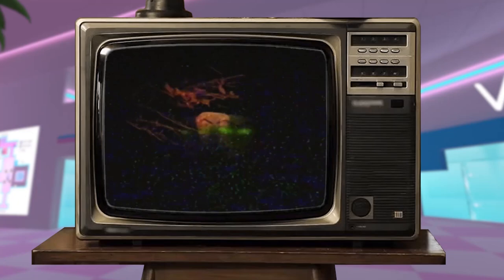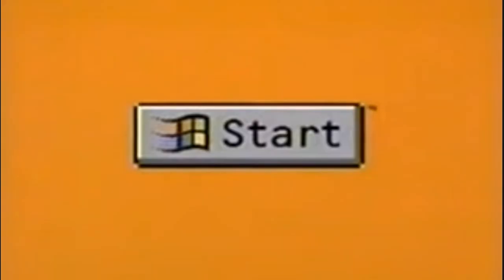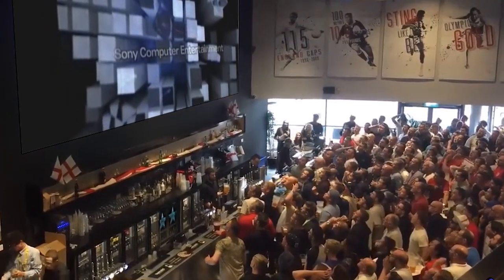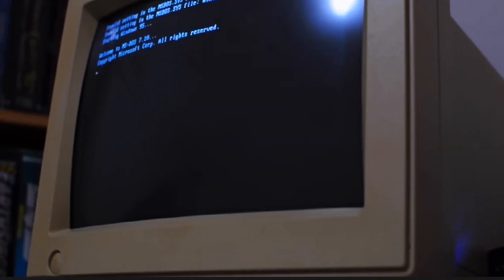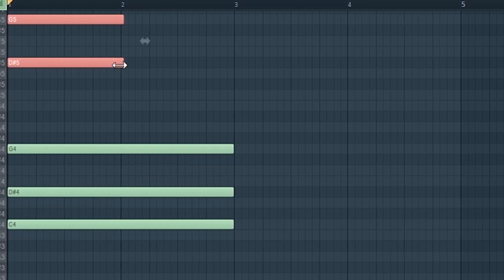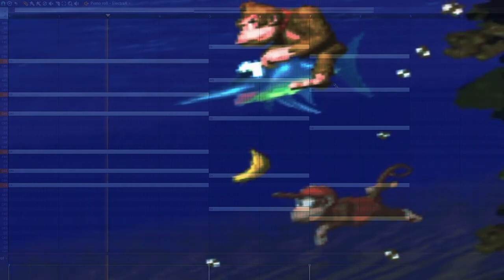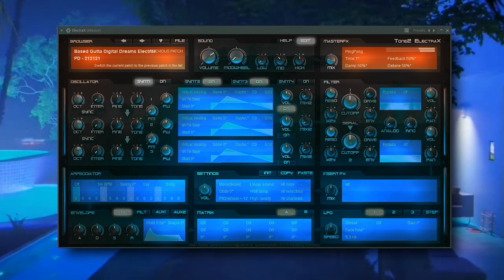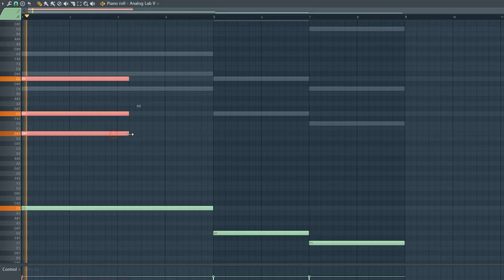Vapor Drill: Trying to combine Vaporwave with UK Drill | FL Studio 20 Tutorial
In this video I make a vapor drill type beat in FL Studio 20 from scratch by mixing elements of Vaporwave and elements of UK Drill music together. Since the vaporwave-trap hybrid genre sounds good I figured drill and vaporwave should mix together equally well due to the production based similarities between drill and trap.

0:00 Intro
1:44 Chords
3:20 Arp
4:27 Synth Lead
5:50 Drums
8:41 Visuals
9:01 Final Beat